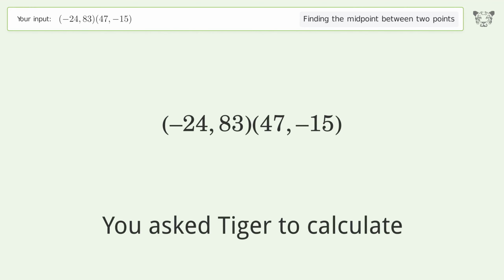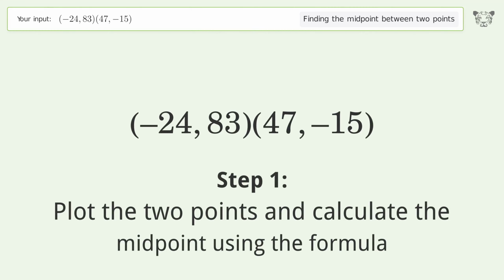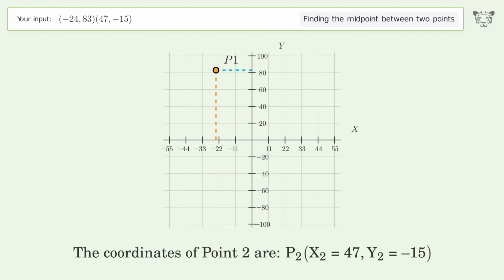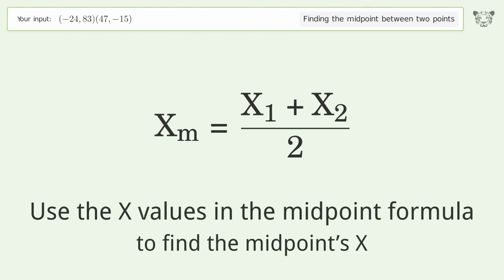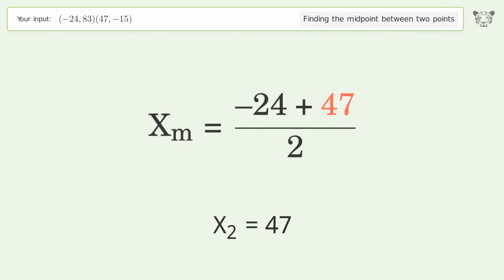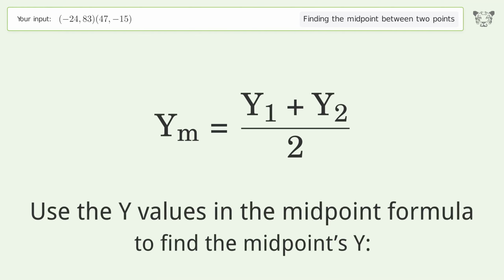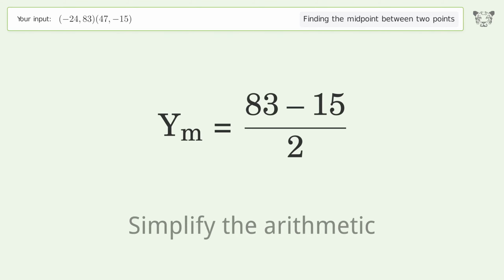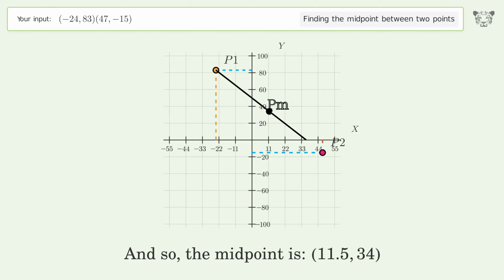Find the midpoint between two points p1 (-24,83) and p2 (47,-15): Step-by-Step Video Solution